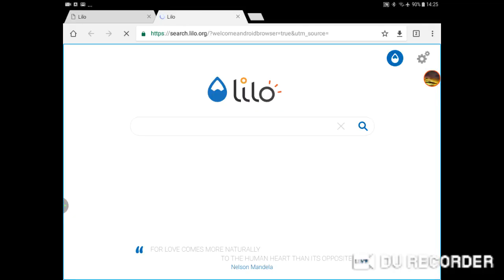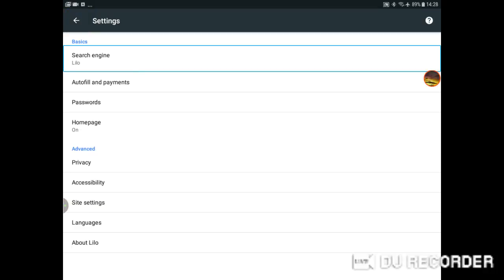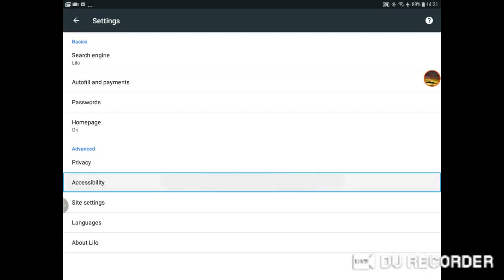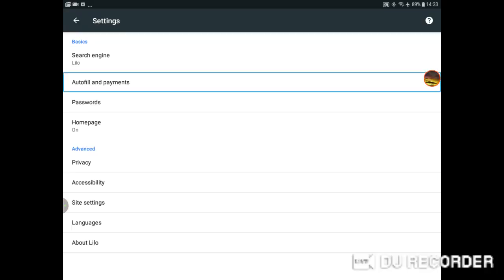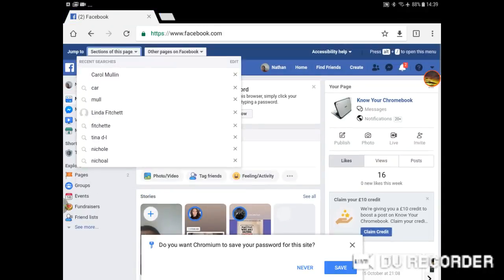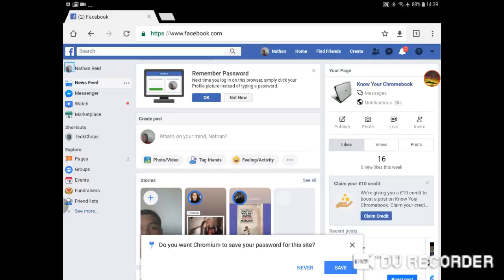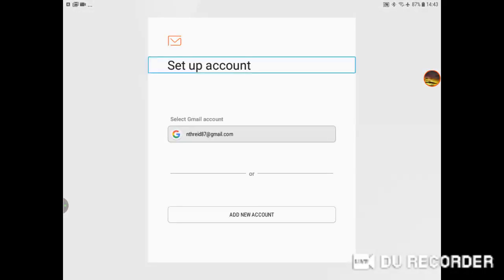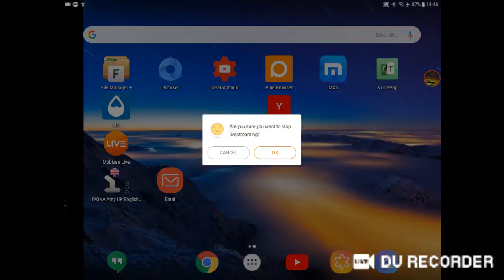testing Lilo Browser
here i test lilo browser live on youtube